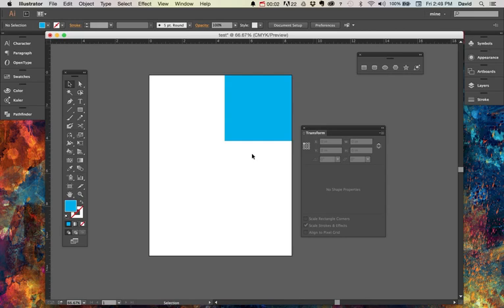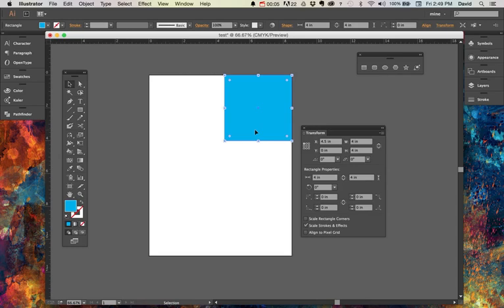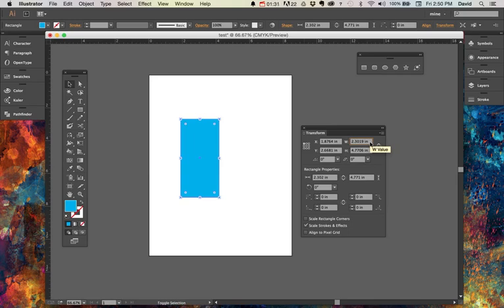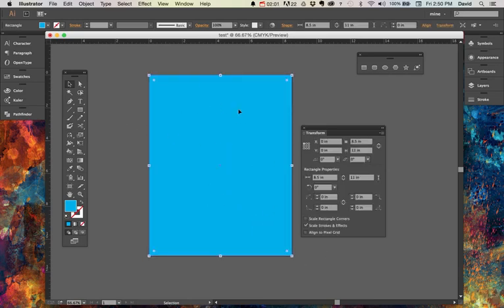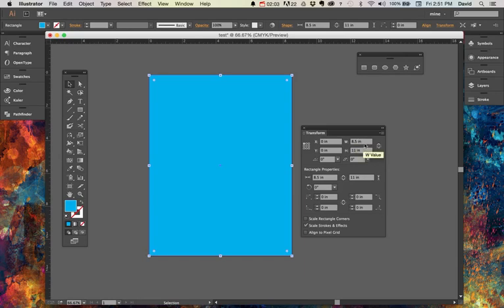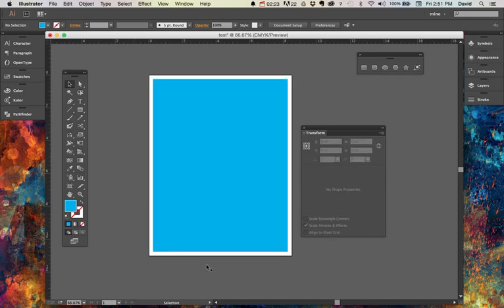Scale and Duplicate Objects in Illustrator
In this video we are looking at how to move objects using the transform palette and how to use the scale tool to duplicate and change an object